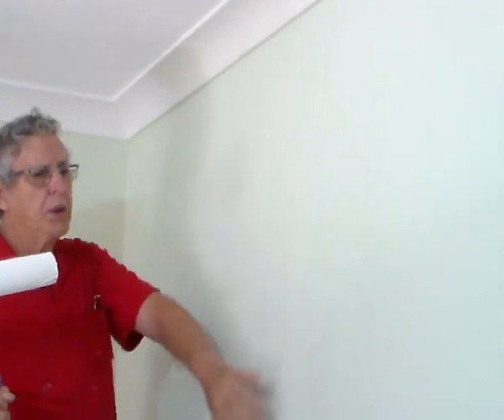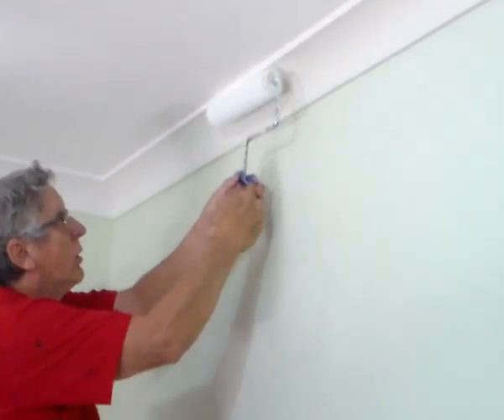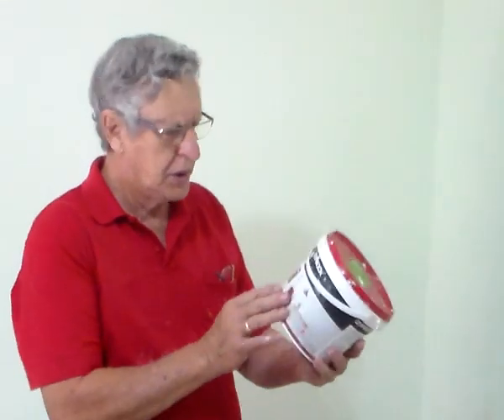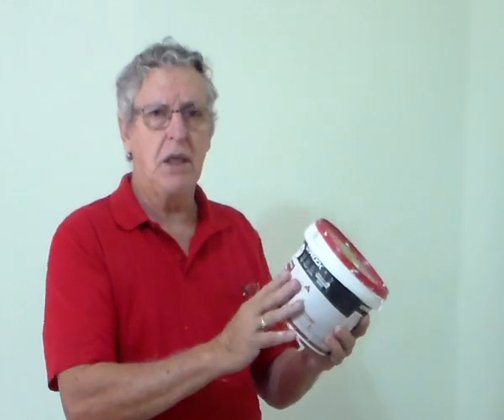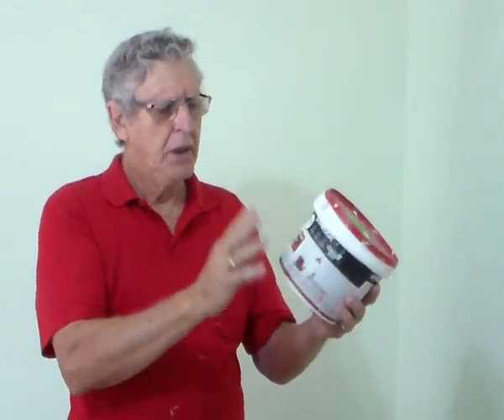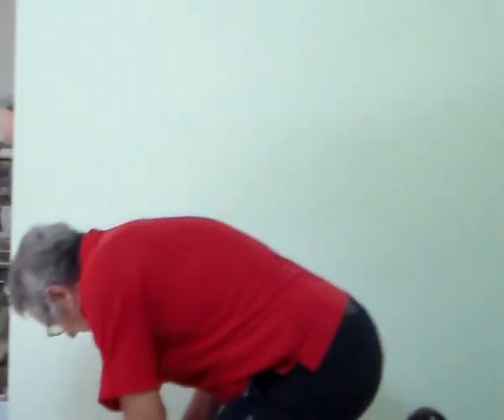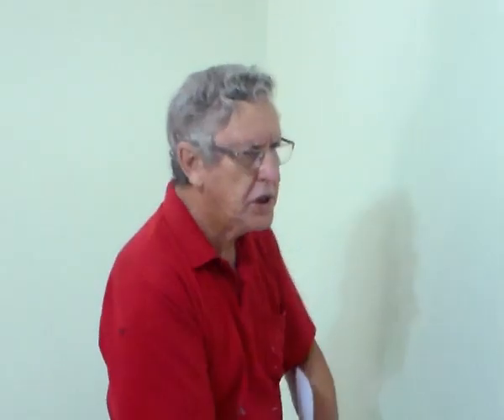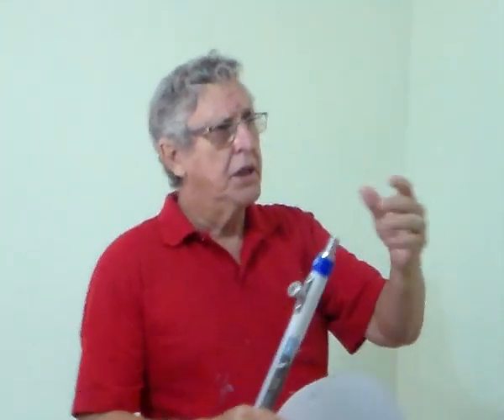CHARLIE SAGO'S ADVENTURES DIY HOUSE PAINTING TIPS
House painting tips for the DIY's,
Previously painted wall in good condition, doesn't need a primer, just a light sand and clean.
Raw gyprock needs a gyprock primer.